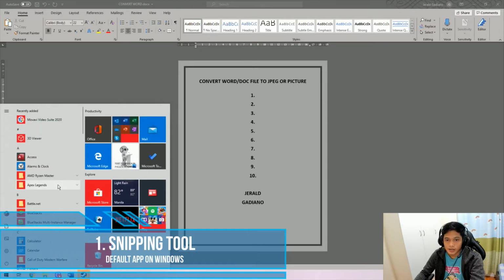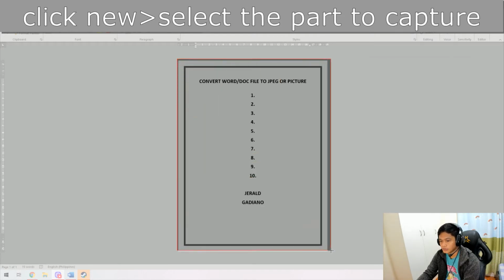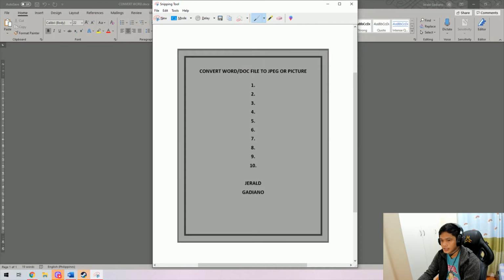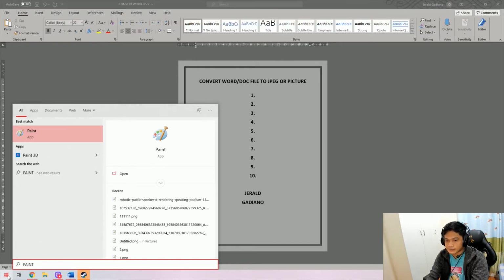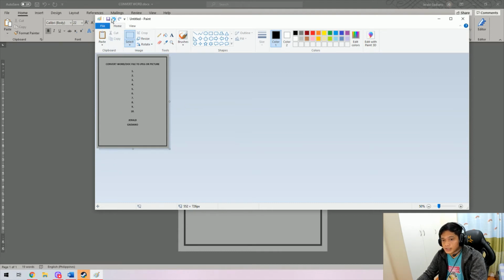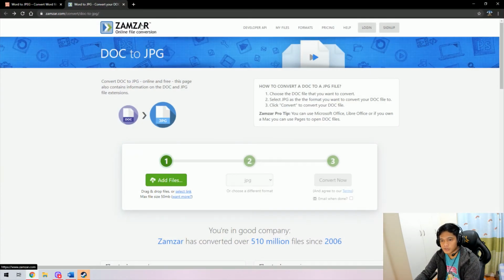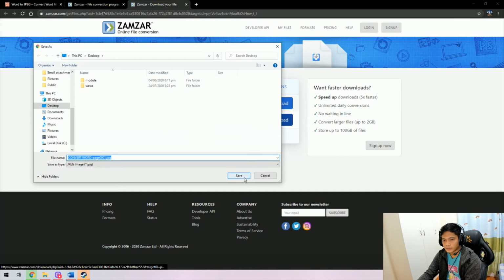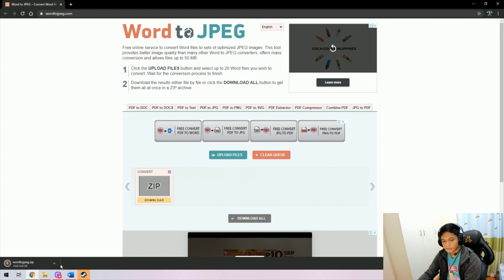HOW TO Convert Word file to JPEG or picture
Comment any tutorial suggestions. I'll make sure to read them all.
Thanks and Godbless!